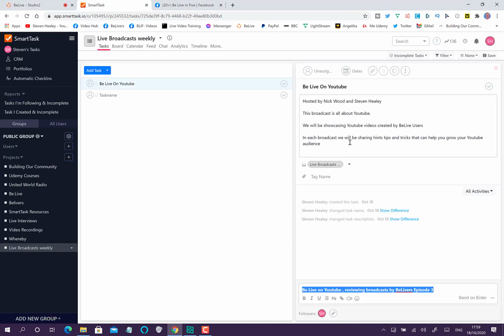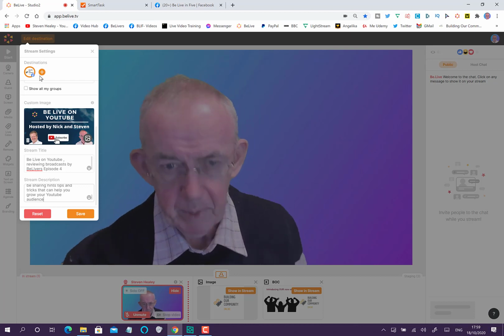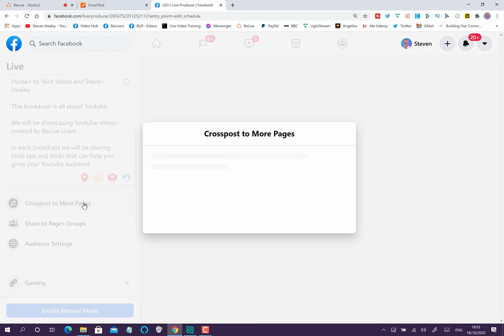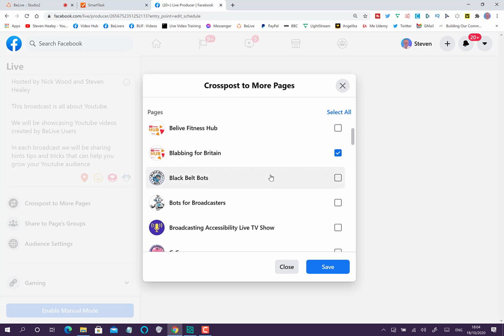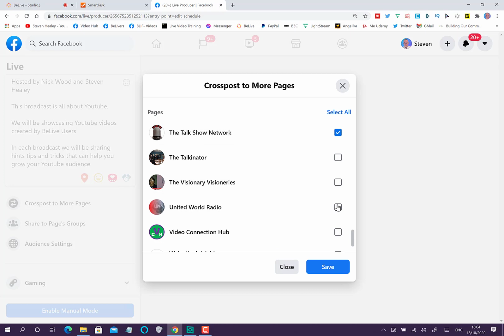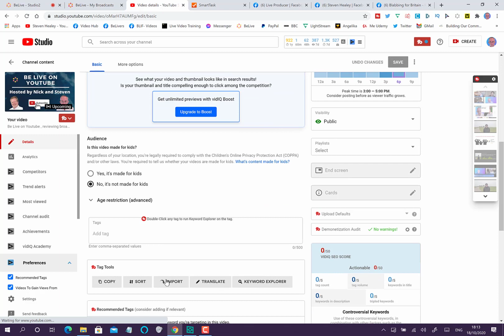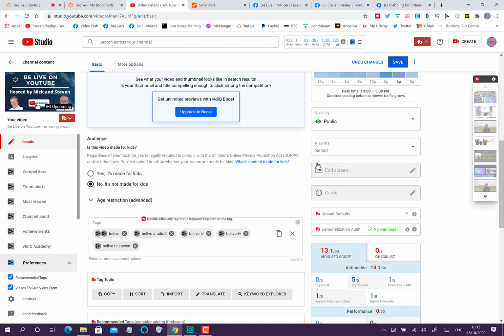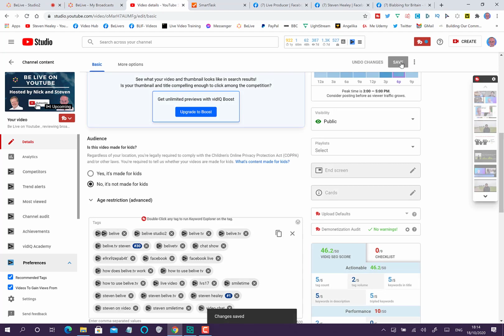The Ultimate Guide for Scheduling and Crossposting your Facebook Live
I once asked my good friend and fellow broadcaster, David, ‘How often should we go live ?’

His answer reshaped my thinking about going live

‘Go live when you feel like it.’

This is so true. When the mood takes me, I simply use BeLive to broadcast onto my personal profile, my business pages, or in a group.

Go straight to your BeLive Studio, enter the title and description of your broadcast. Then select your destination(s) and press the go live button.

The next step is regular BeLive broadcasts on your profile, page, or in your group.

With a regular broadcast, you know the day and time you will go live. Letting your audience know in advance will increase your reach. Viewers can set a reminder on Facebook or Youtube.

When you need help, support, or advice, message me.